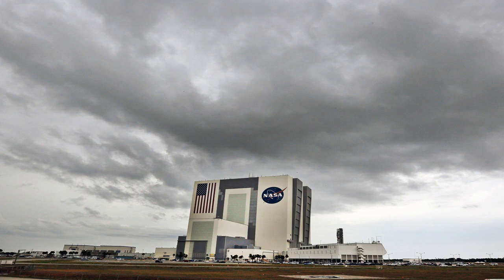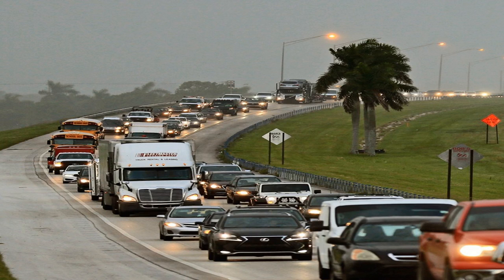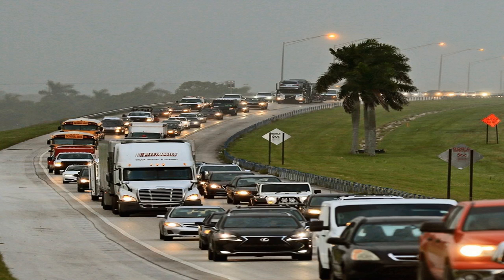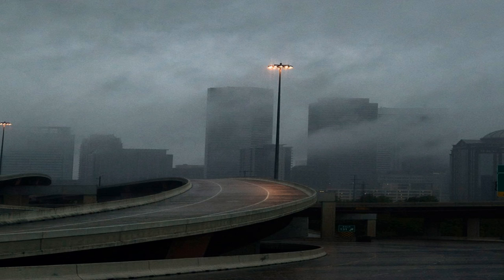Spacex lifts off as nasa's kennedy space center braces for hurricane irma| 5 minute News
Spacex lifts off as nasa's kennedy space center braces for hurricane irma
On the eve of Hurricane Irmas landfall, a scene out of a dystopian scifi novel unfolded around NASA’...